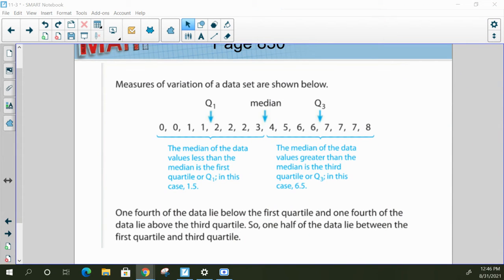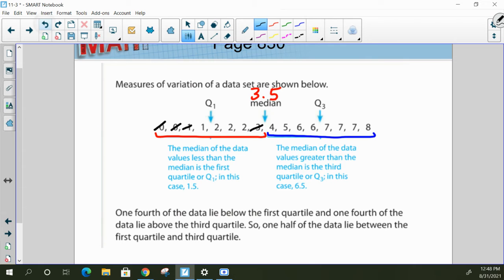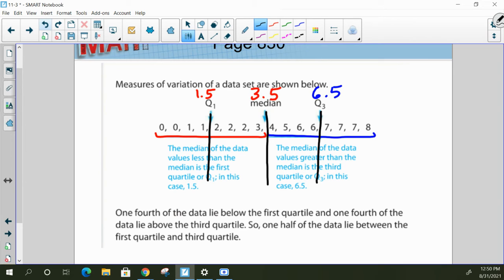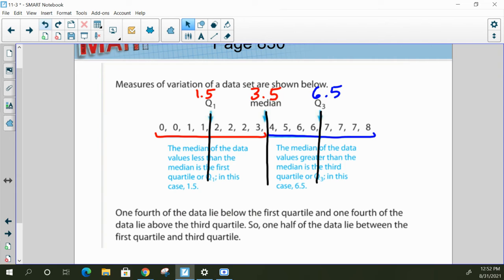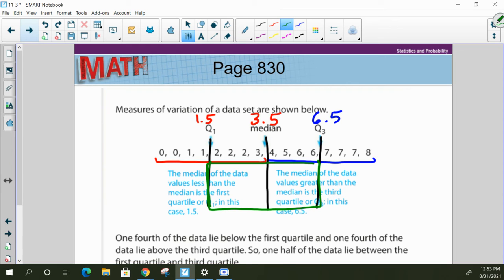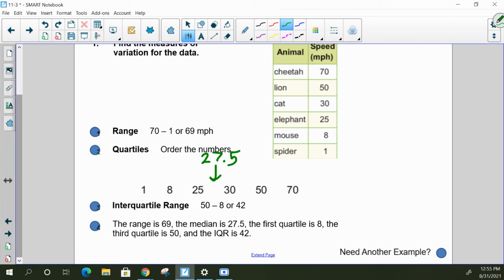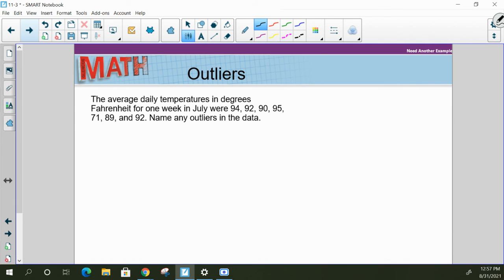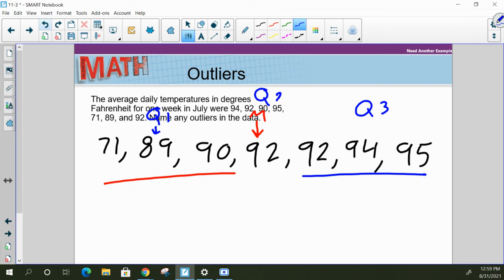11-3 Measures of variation part 1